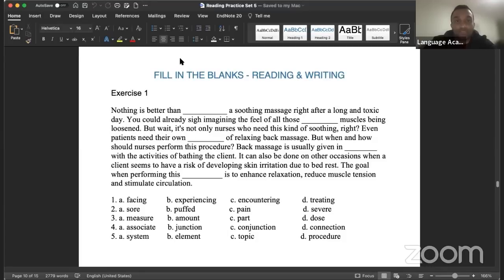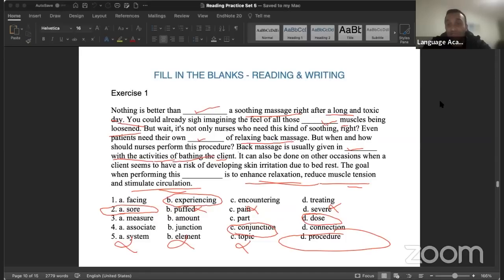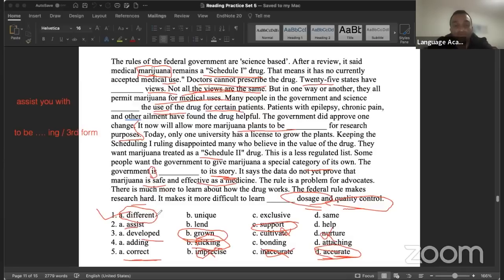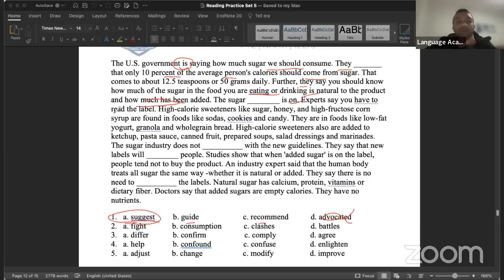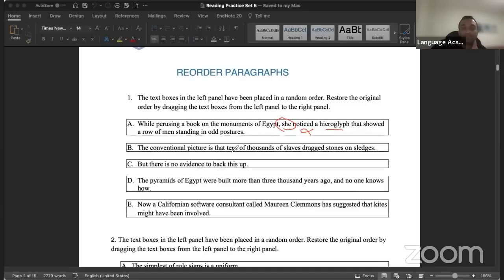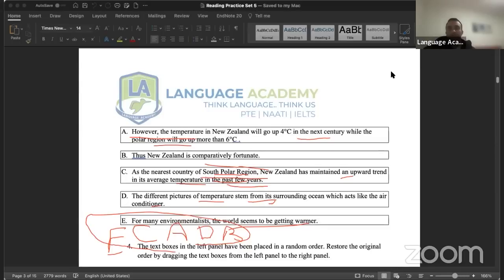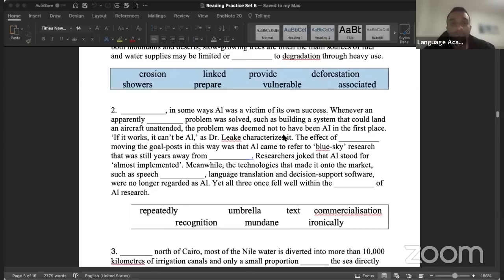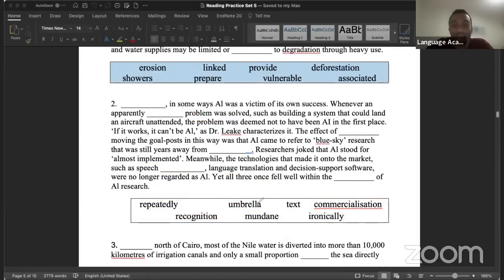PTE Reading Practice Class | Fill in the Blanks & Reorder Paragraphs | Grammar Rules & Tricks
In this video, our PTE Expert Farzan shares some important Tips to solve PTE Reading Blanks, Reading & Writing Blanks & Reorder Paragraphs. Please watch till the end and get a better idea on how to excel in your Reading Module.✅